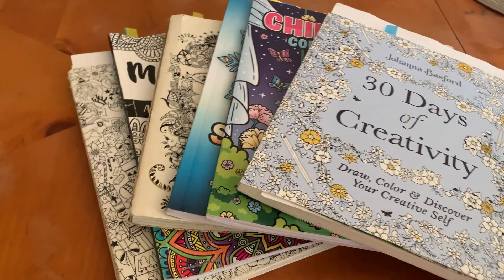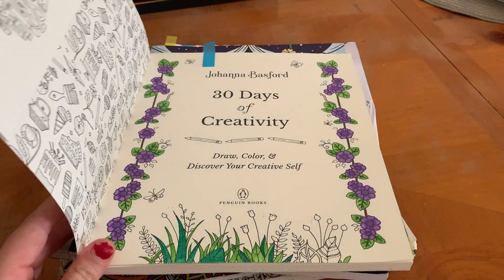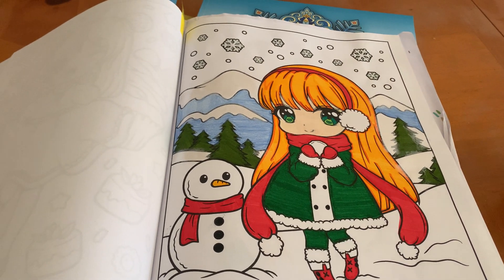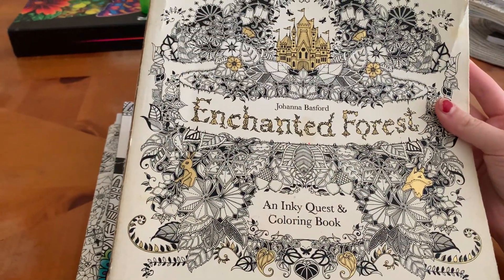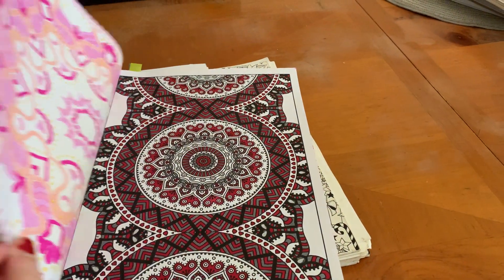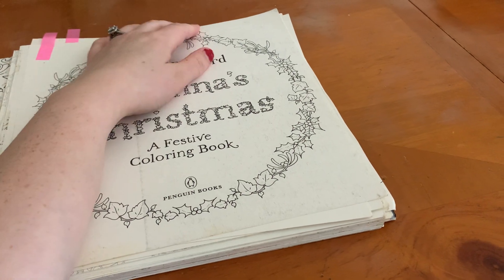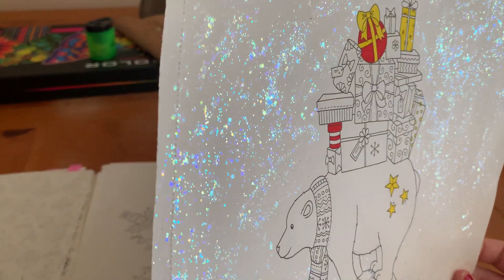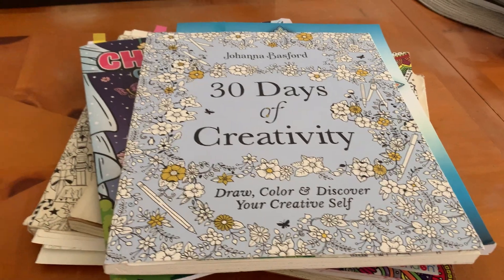November Completed Coloring pages 2021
Hey guys I am so sorry this video is so delayed I’ve been busy with Vlogmas. I hope you guys enjoyed this video, and if you have any coloring books you recommend plz leave them down below!